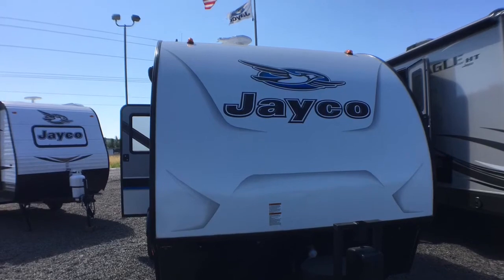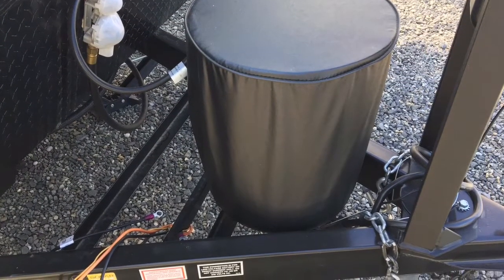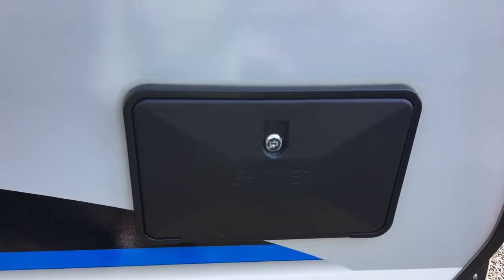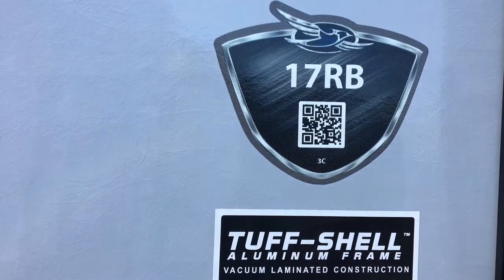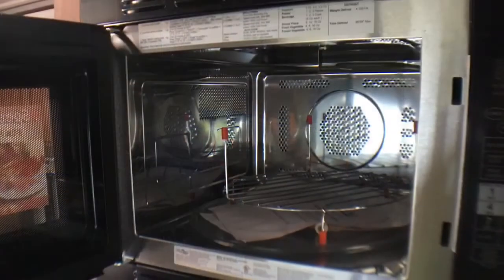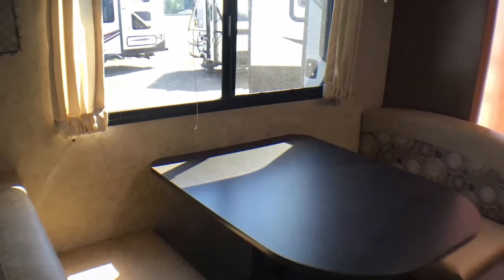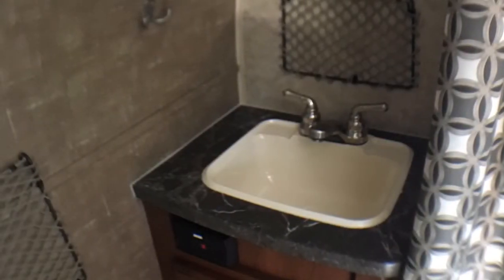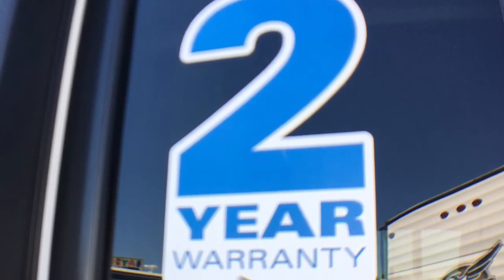2017 Jayco Hummingbird 17RB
The front area of your 2017 Hummingbird 17RB holds a lovely bed, where you can catch a comfortable and enjoyable night’s sleep! The living area can also be found in the front, were you can relax and dine! The kitchen sits in the center of the trailer and has all the essentials to craft delicious meals! The rear area holds the nice and refreshing full bathroom! This single-slide model comes equipped with a nice 8-foot awning and has a lovely outdoor refrigerator area so you can enjoy cold drinks and snacks!